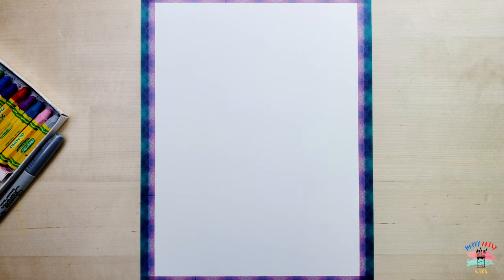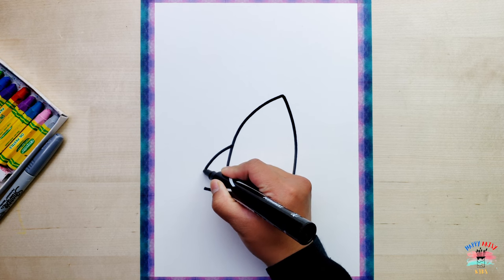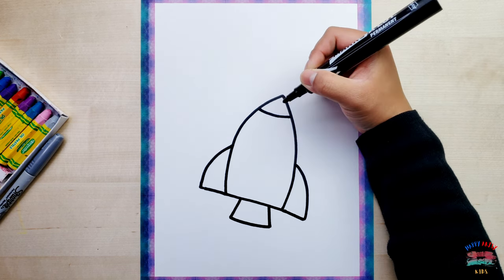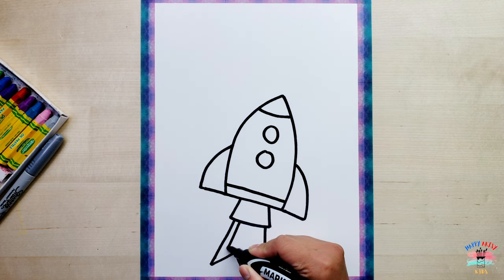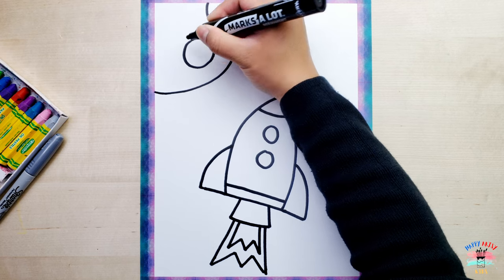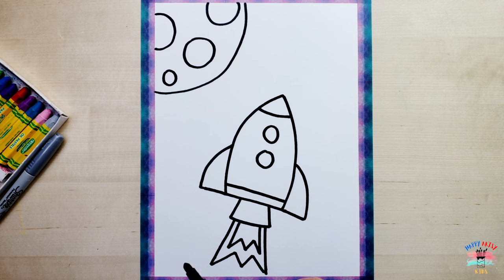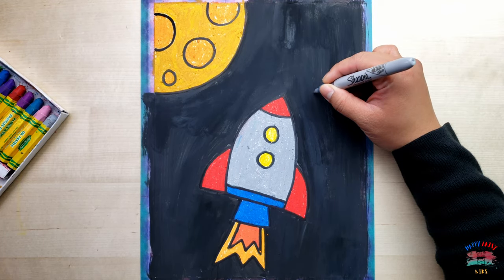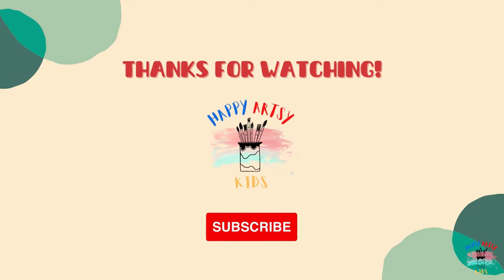How to Draw a Rocket Ship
Hey friends, let's learn how to draw a rocket ship with easy step by step instructions. If you decide to draw this, I'd love to see it! Share and tag me on Instagram @happyartsykids. Enjoy and let's zoom to the moon!